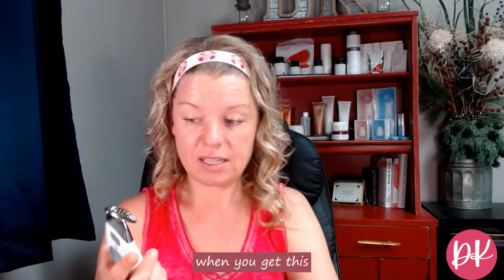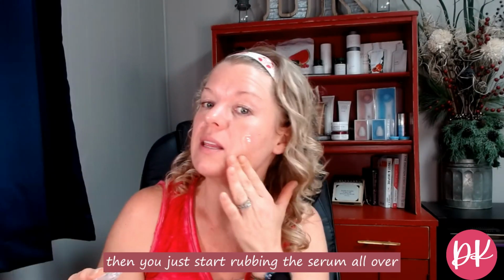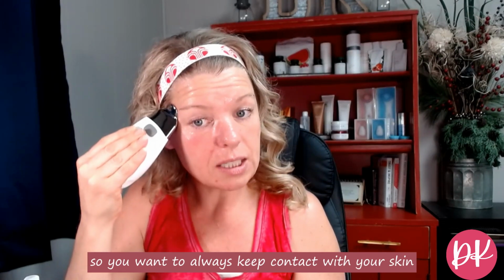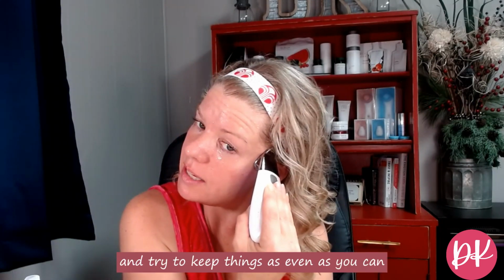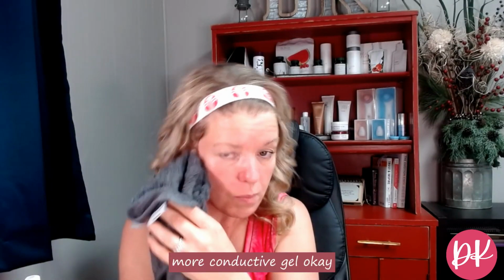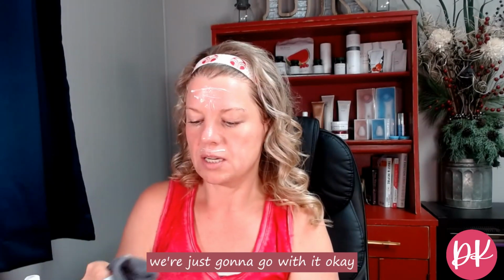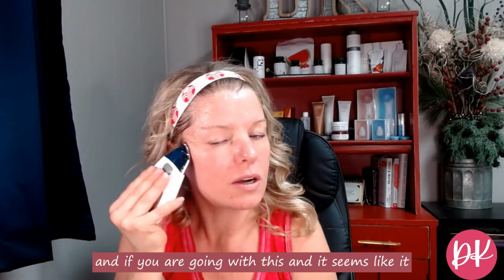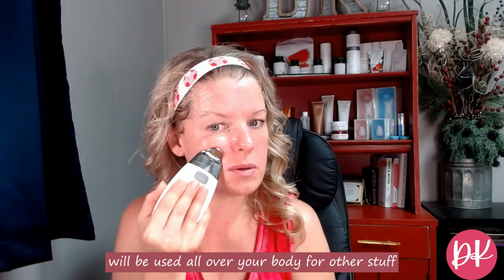Wrinkle Iron Demo: Instant Facelift, Erase Lines & Wrinkles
Have you ever wanted to just iron out the wrinkles on your face?!?

Well, now that you have your Wrinkle Iron, I'm going to show you how to use it!

And in case you haven't grabbed yours yet... You can use these links to purchase yours!!

The Wrinkle Iron (AKA the Facial Spa) is a FDA class II medical device for over-the-counter cosmetic use. It uses microcurrent technology to stimulate and tone your skin. It only takes about ten minutes, and you can use it up to three times a week!

Nu Skin Facial Spa features a 10-minute, full-face, basic regimen, and three five-minute area regimens. The basic regimen has a five-minute Spa Session A and a five-minute Spa Session B. All of the area regimens include a two-minute Spa Session A and a three-minute Spa Session B. You can conduct a Nu Skin Facial Spa regimen up to three times each week. Each regimen consists of two sessions—Session A and Session B. Facial Spa should be only used as directed with Conductive Gel.

RECOMMENDATIONS
Note: Please remember to read all directions before using Facial Spa.
For complete usage instructions and precautions, please refer to the Nu Skin Facial Spa Owner's Manual. Be sure to review all directions before using the Facial Spa and Conductive Gel.

COMMON QUESTIONS:

WHY DOES MY FACIAL SPA BEEP?
When you begin a treatment, the device will beep once, twice, or three times to indicate that it has automatically
adjusted to your skin. After these initial beeps, your facial treatment has begun, and the device will beep every 10
seconds to indicate the unit is on and working, and every 5 seconds when your treatment is almost complete.

HOW DO I CHANGE A CONDUCTOR ATTACHMENT?
To remove a conductor, first turn the device around so the chrome panel faces you. With your free hand, grip
the conductor on its sides, and then firmly press the release button. Gently pull the conductor off the device by
its sides.
To attach a conductor, hold the device with the display facing toward you. Align the conductor positioning
indicator with the front of the device, then press the conductor firmly down by its sides until it snaps into place. If
the conductor doesn’t connect, make sure it is facing the right direction and is positioned correctly. Don’t force the
conductor, as this may damage it. Your Facial Spa won’t work if a conductor head isn’t firmly attached.

DOES THE FACIAL SPA HAVE A WARRANTY?
Nu Skin guarantees the Facial Spa to be free from defects in materials and workmanship for a period of two years
from the original date of consumer purchase. This warranty does not cover damage to the product as a result of
misuse or accident. If the product becomes defective within the two-year warranty period, please call your local
Nu Skin office to arrange for a replacement.

CAN I USETHE FACIAL SPA IF I HAVE RECEIVED BOTOX®INJECTIONS, COLLAGEN INJECTIONS, SILICONE INJECTIONS, OR OTHER SIMILAR TREATMENTS?
This is a question best addressed to your trusted health care provider. Every individual’s needs will be different and
should be carefully discussed with a trained professional before combining treatments with the Facial Spa device.